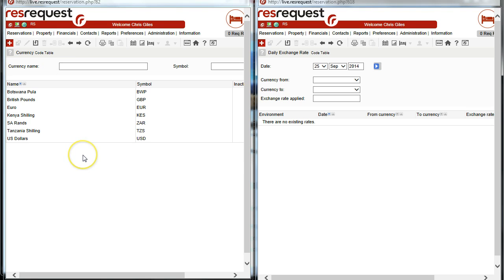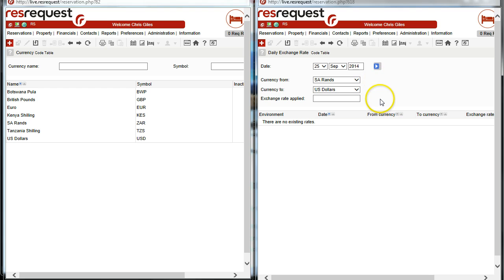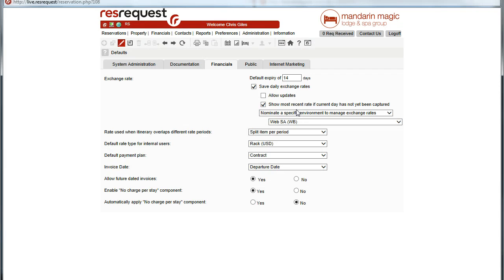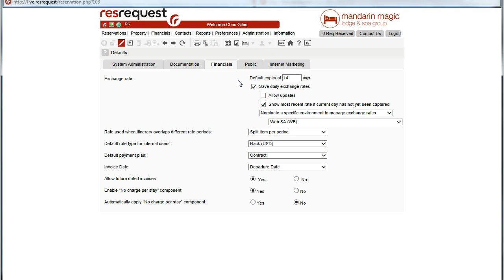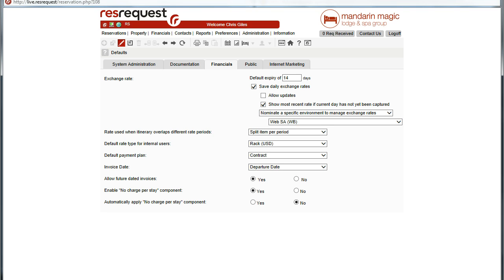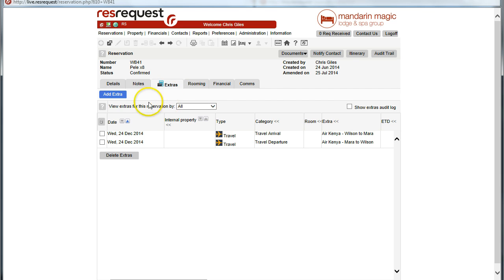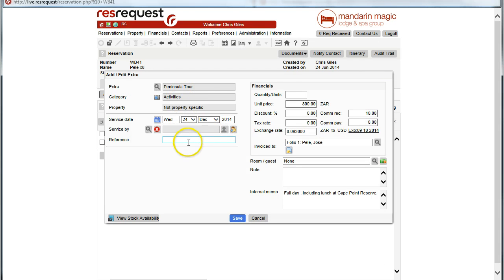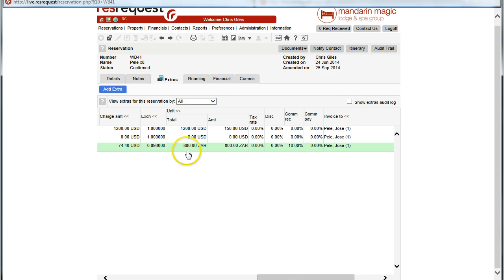Cross currency handling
Let the system manage the exchange rates and currencies you deal with, accurately and in terms of your rules set up.